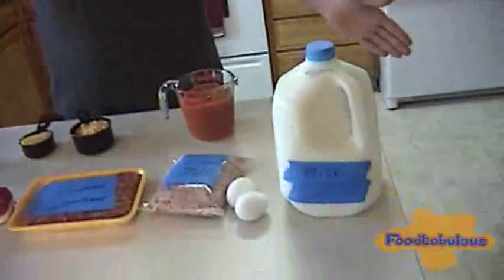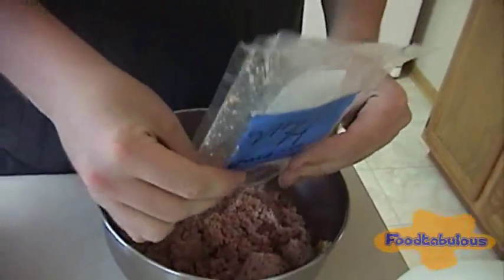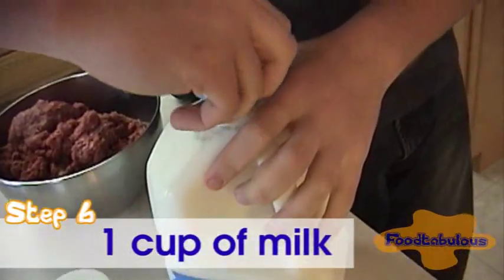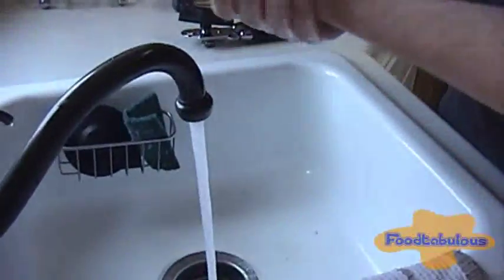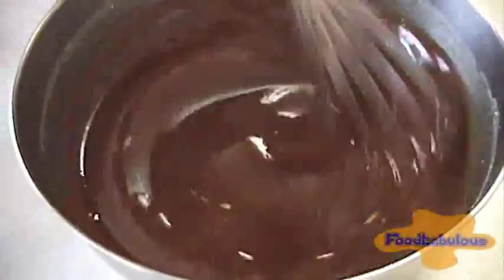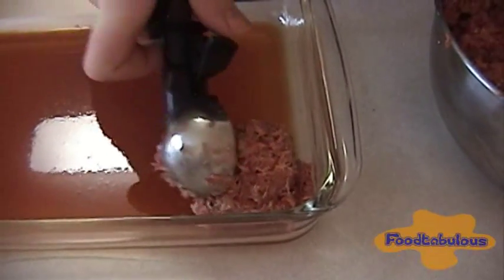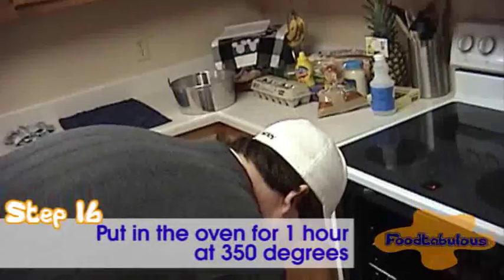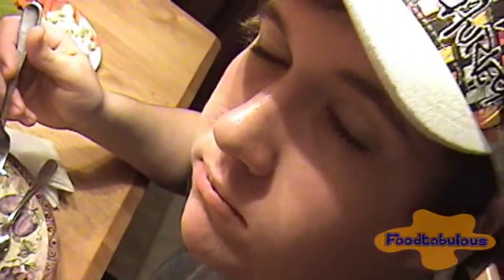Foodtabulous - Episode 2 - Ham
In the second episode of Foodtabulous, Steven make Ham Balls!